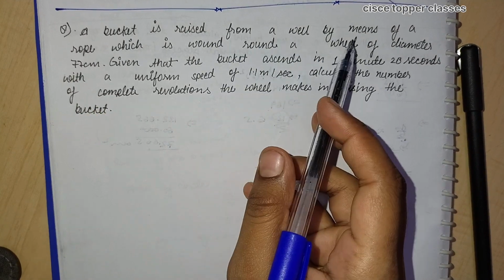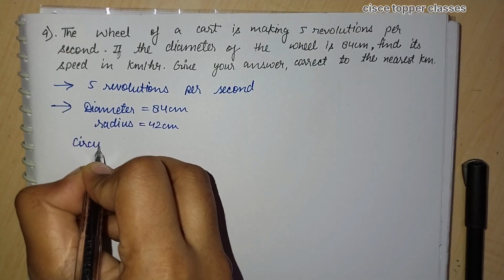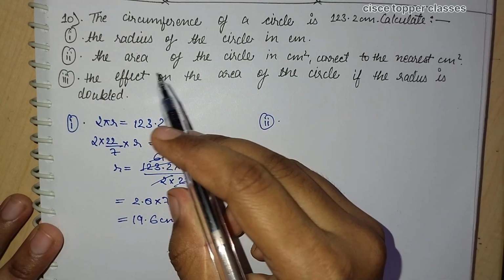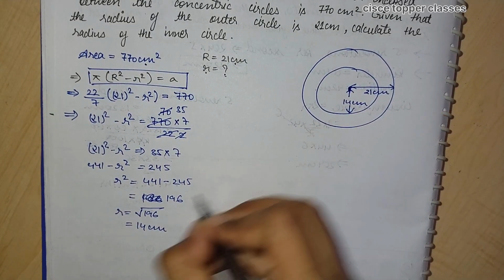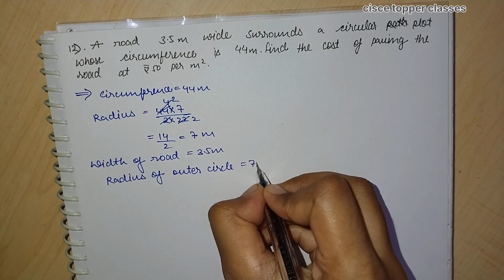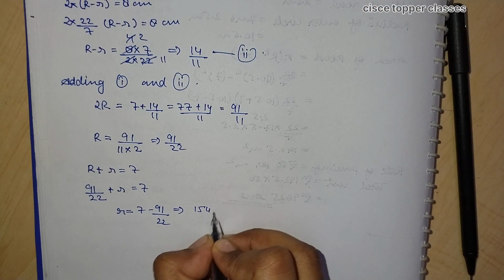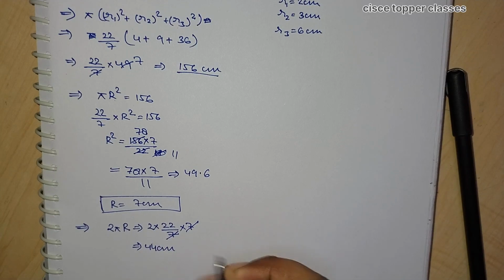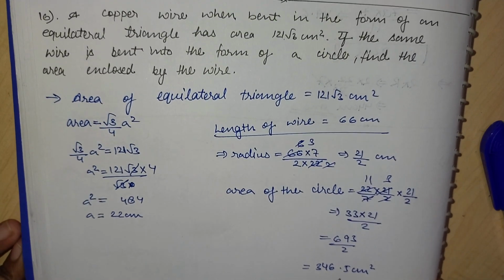Class-9 M.L.aggarwal chapter-16 Mensuration | Ex-16.3 q.no - 8 to 16 (full solution)